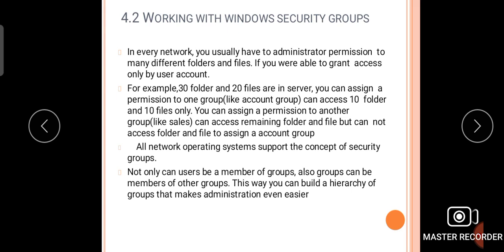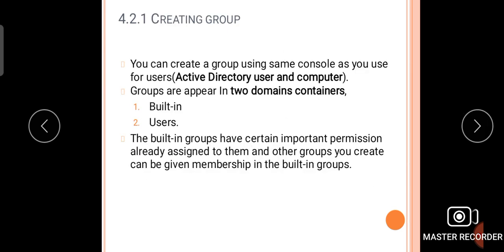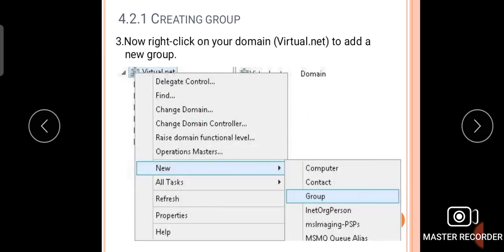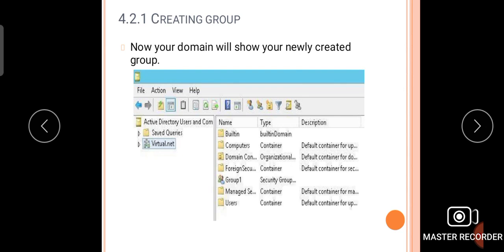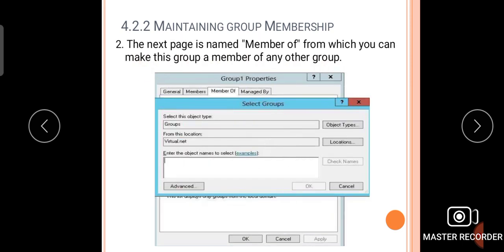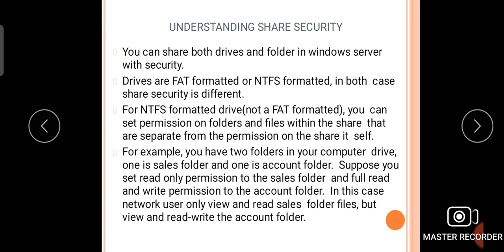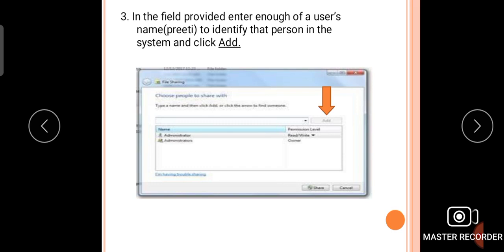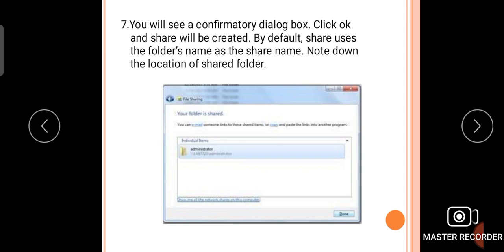MOST IMPORTANT QUESTION ANSWER FOR GTU EXAM